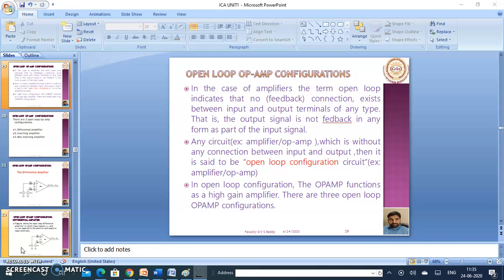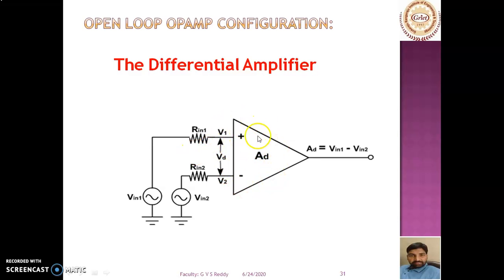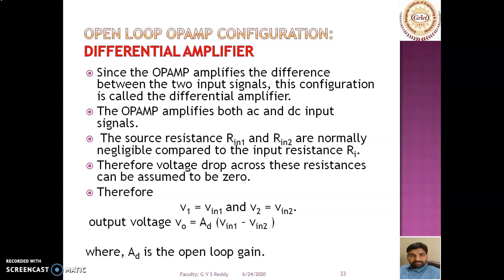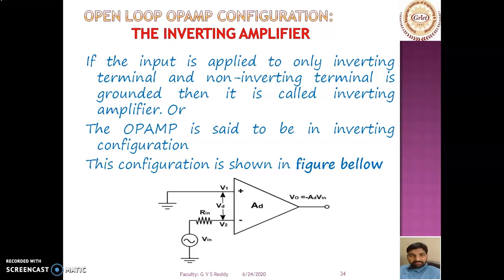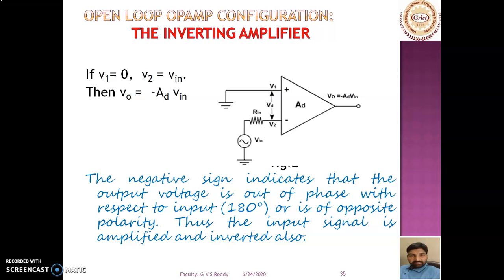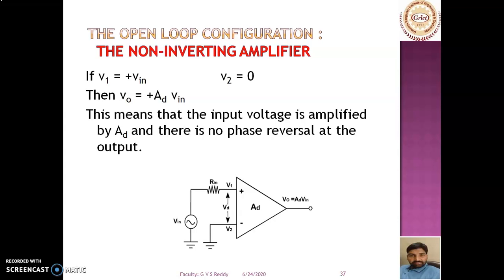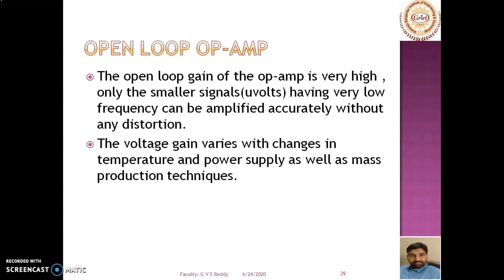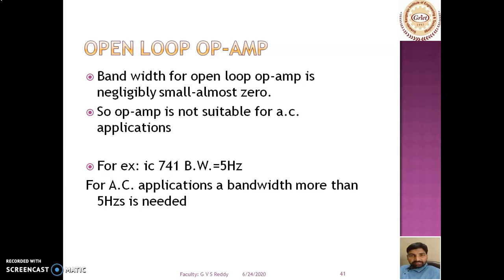ICA OPENLOOP CONFIGURATION